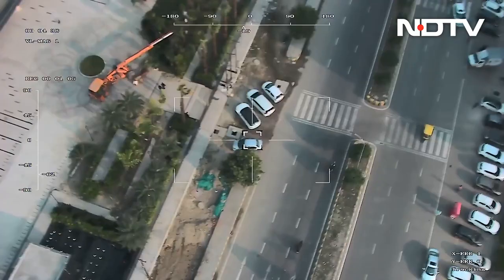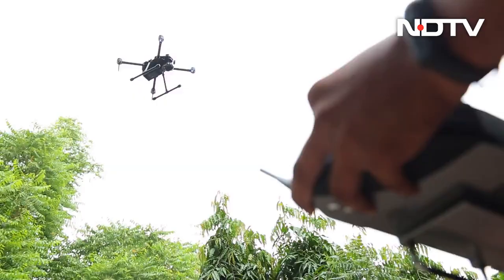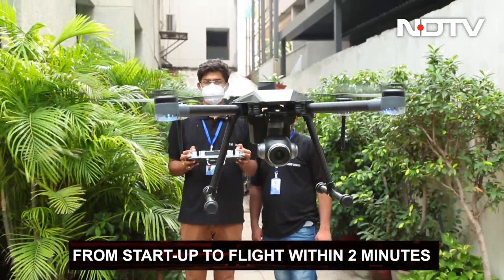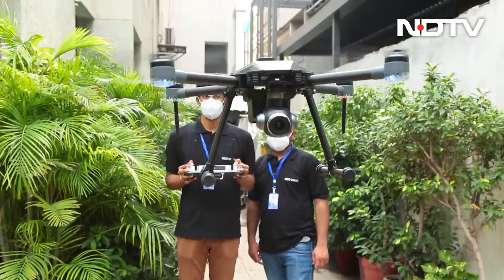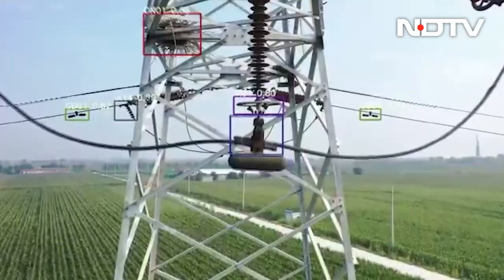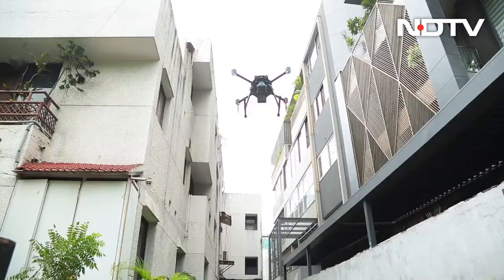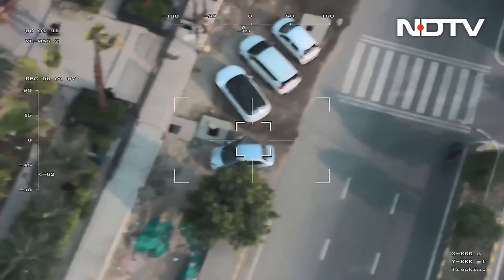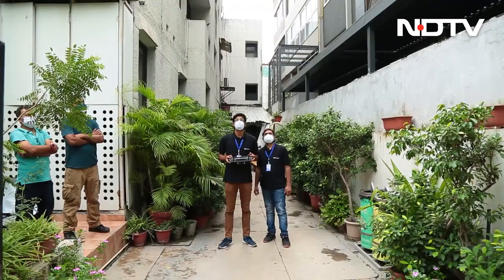Indo Wings Cyber One: Brilliantly Useful? | The Gadgets 360 Show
We take a look at the Indo Wings Cyber One, a drone meant to assist with disaster management and a whole lot of other necessary operations, to find out just how useful it is.